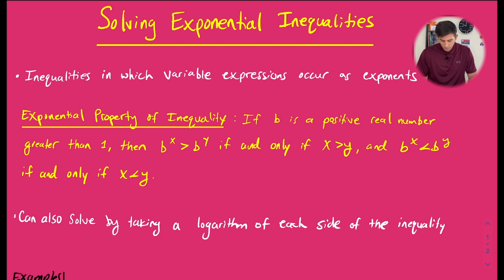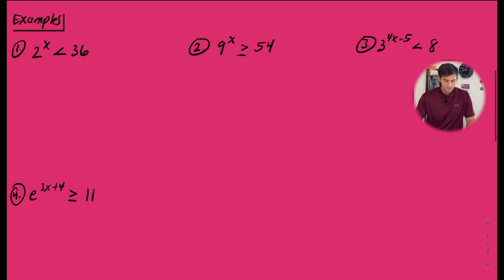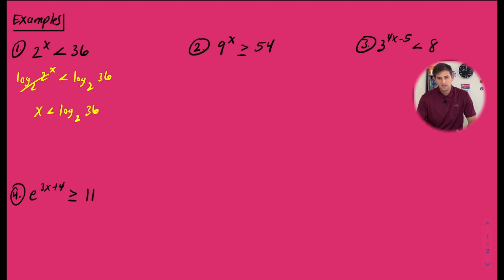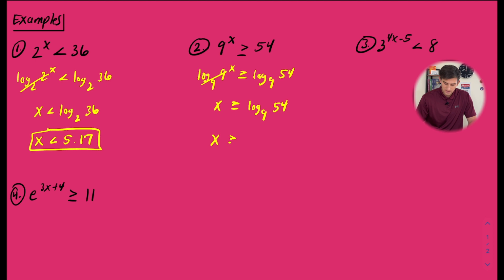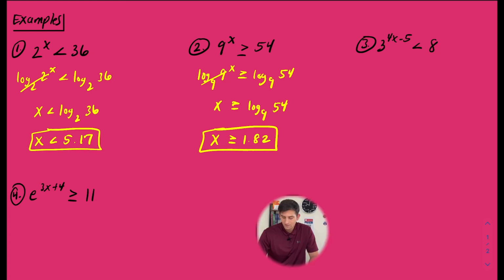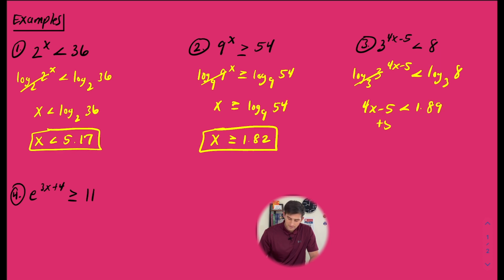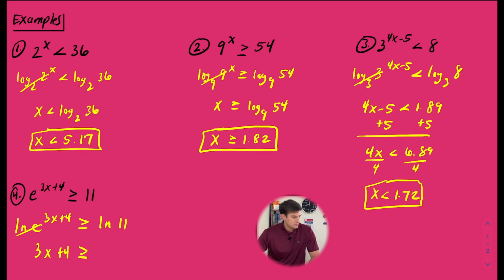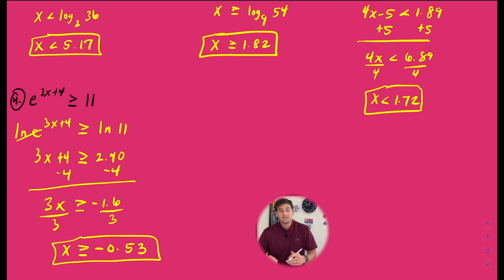Solve Exponential Inequalities